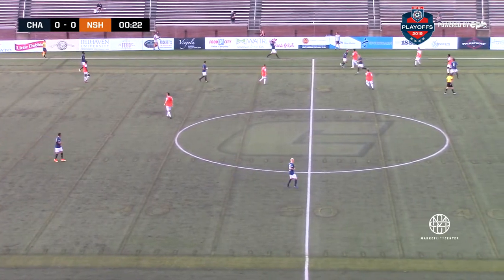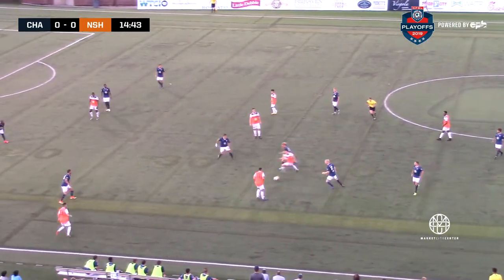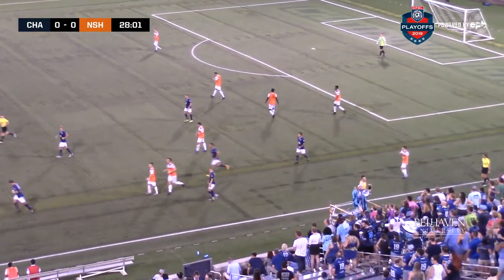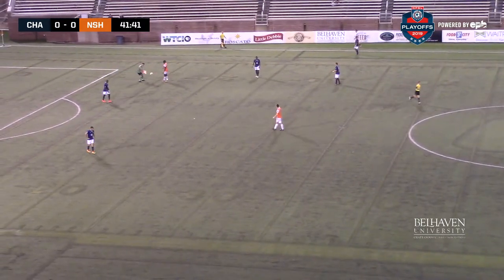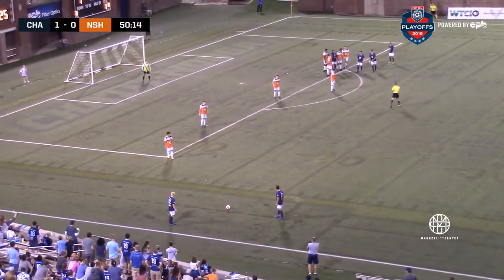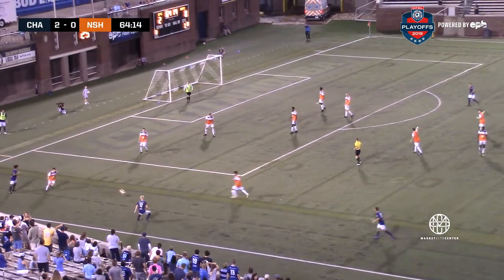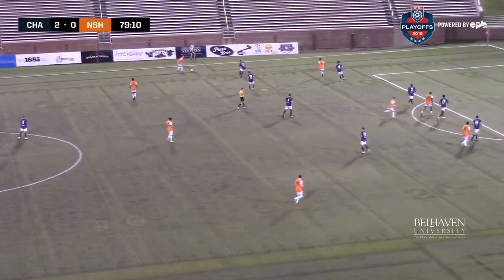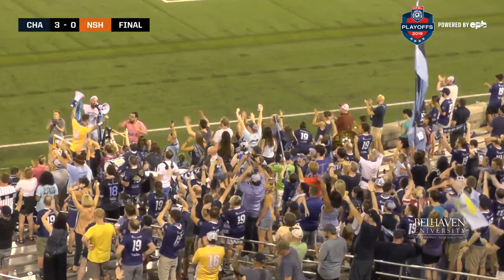2019 NPSL SE Conf. Semifinal - Chattanooga FC v Inter Nashville FC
The 2019 NPSL playoffs continue in the Southeast Conference semifinal between #1 seed Chattanooga FC and #4 seed Inter Nashville FC. The match is brought to you live from Chattanooga's downtown Finley Stadium.